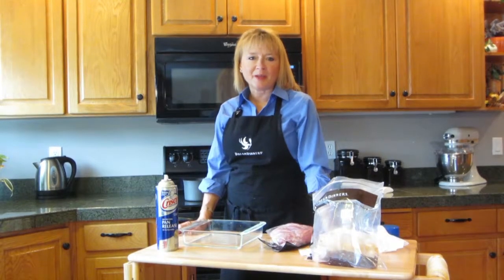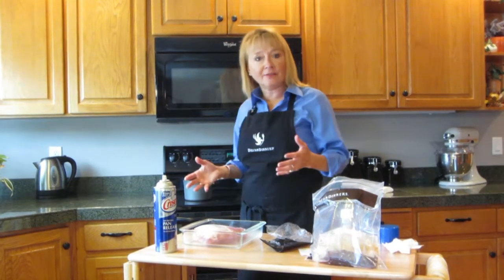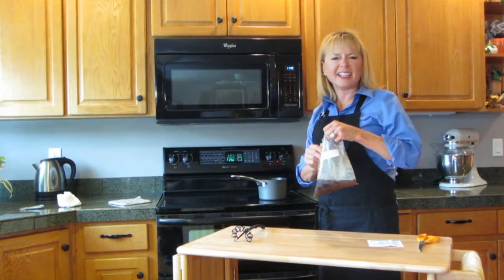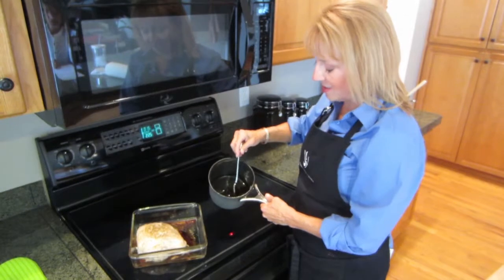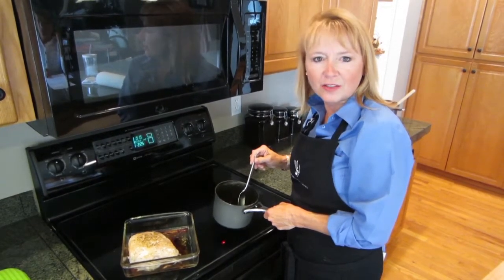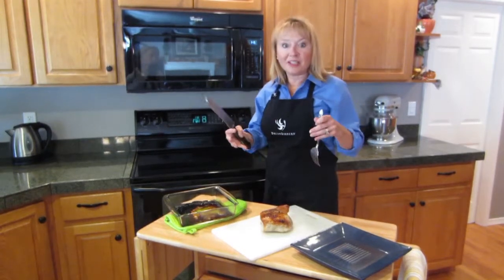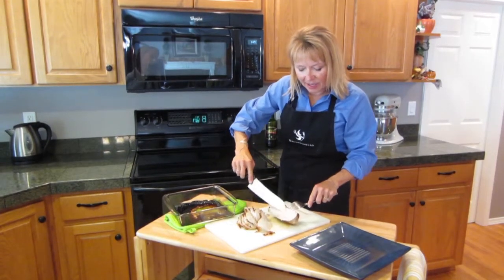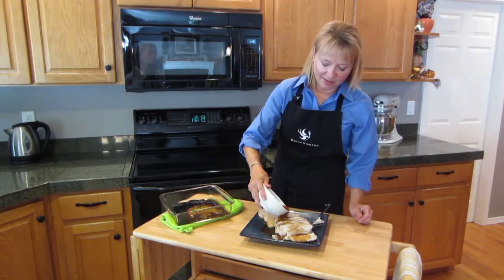Cola Lime Tender Pork Roast Cooking Instructions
Watch step by step instructions on how to cook and serve your Dream Dinners Cola Lime Tender Pork Roast.